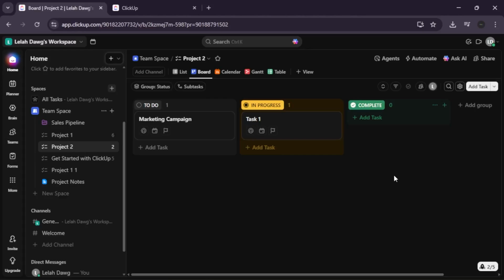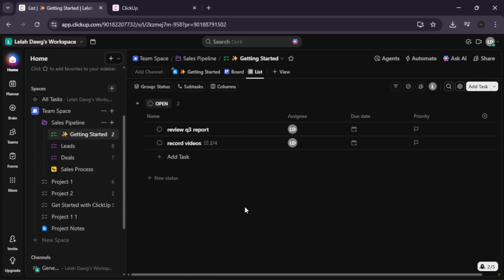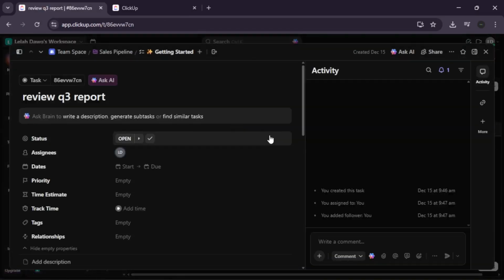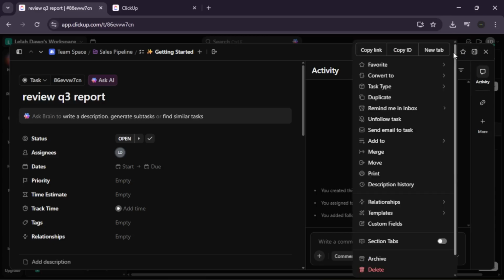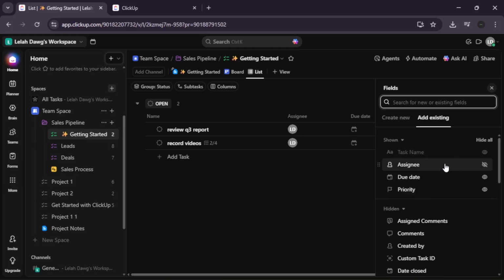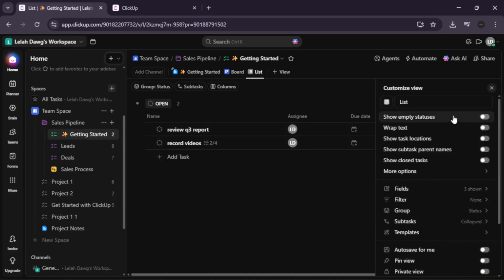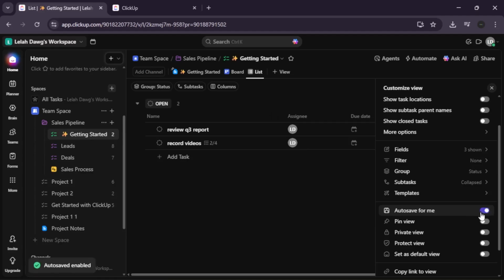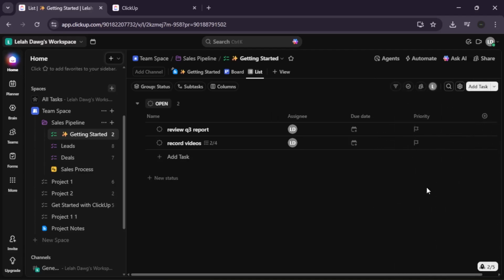How To Save Views in ClickUp [2026 GUIDE]